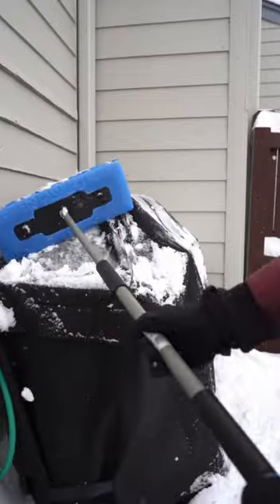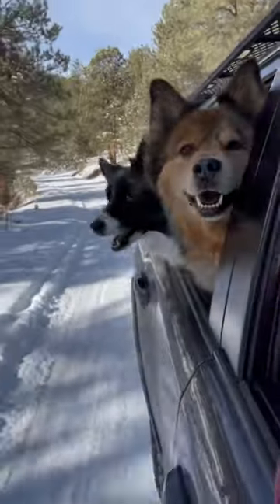GO WITH JOE: Snow Joe SJBLZD The Original 2-In-1 Telescoping Snow Broom + Ice Scraper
We took the best and made it bigger! Snow Joe's 2-in-1 telescoping Jumbo Snow Broom makes quick work of snow piled on the roof, hood, trunk, or windshield of your car.
Its patented dual-purpose design features an oversized broom head on one end with a built-in XL ice scraper on the other, so you can quickly push heavy, wet snow off your car, then clear away the ice build-up on your windshield with just one tool.

Now that you know, Go with Joe!